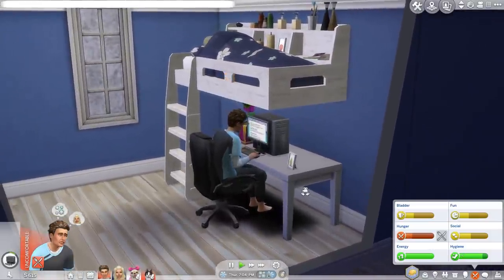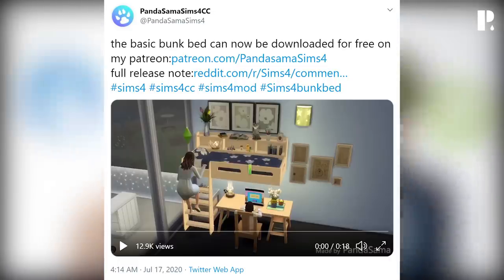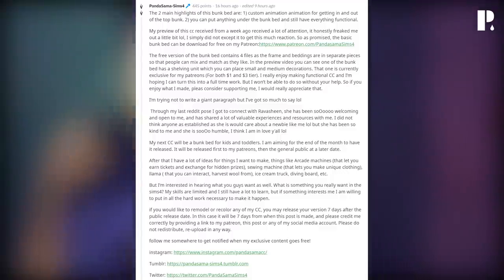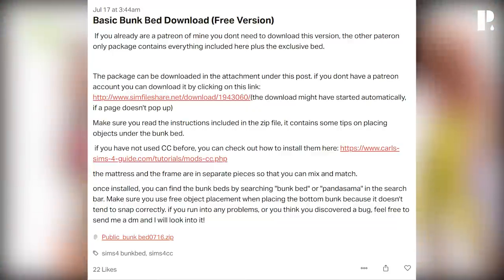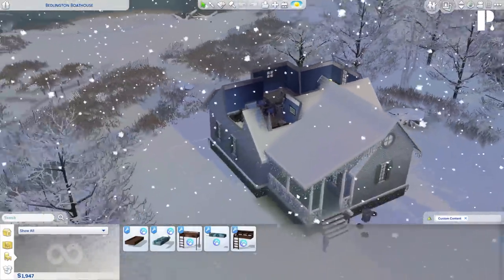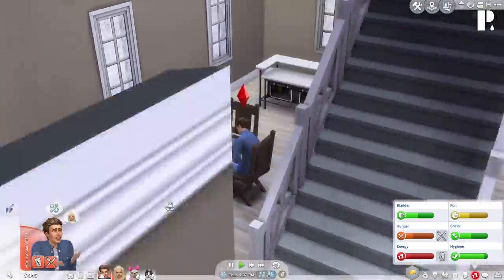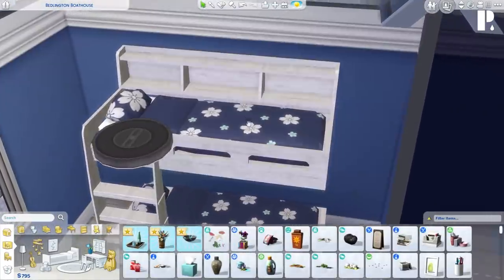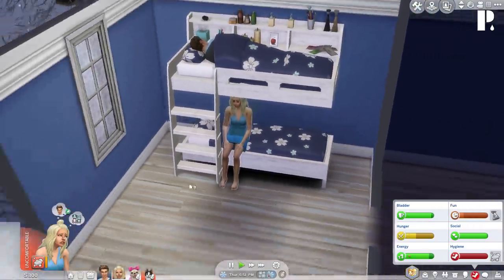Bunk Beds in The Sims 4!!